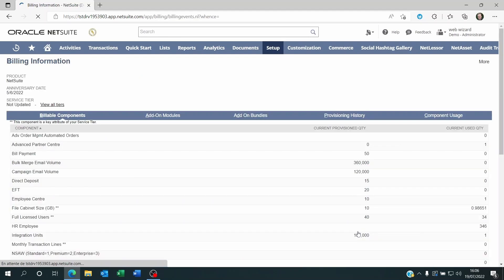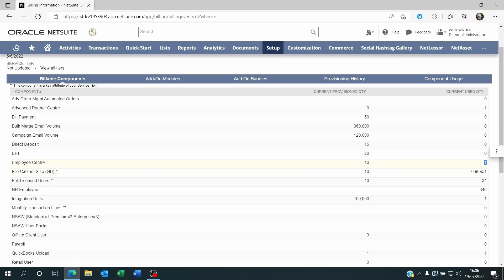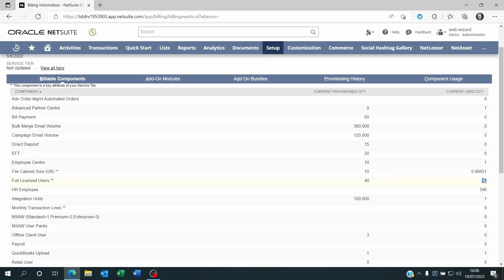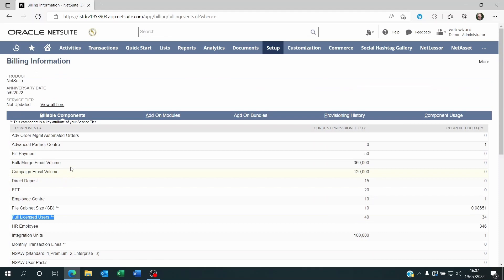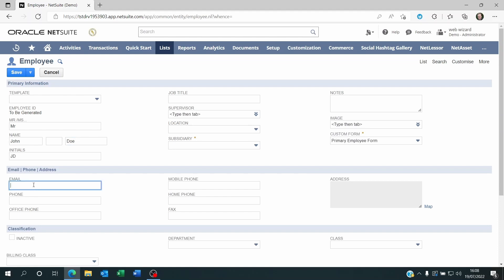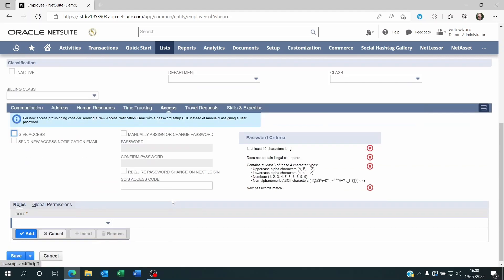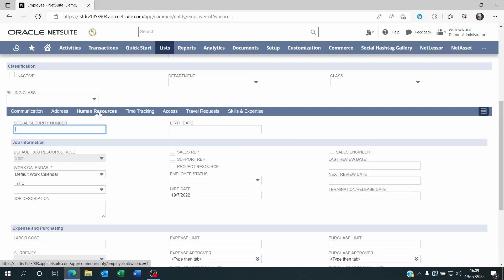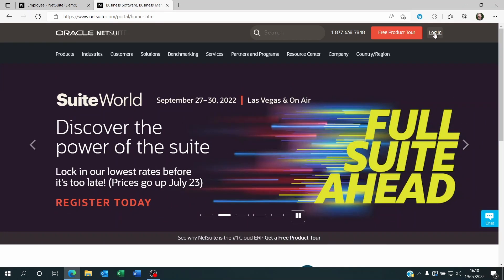How to create a user on netsuite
Did you know that NetSuite has 2 main user access types, each priced accordingly?

The full user access and the employee center access.

Ask us about advanced partner access, the vendor access and the accountant access.